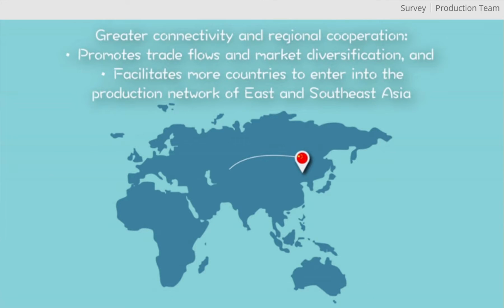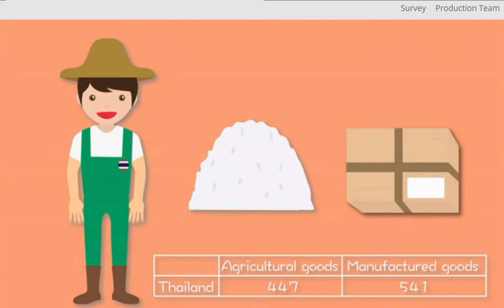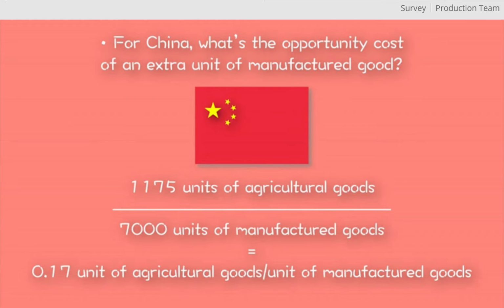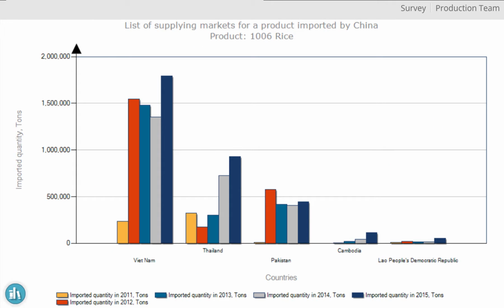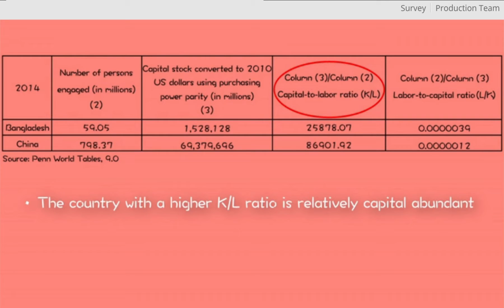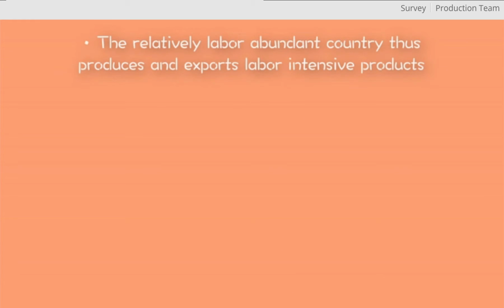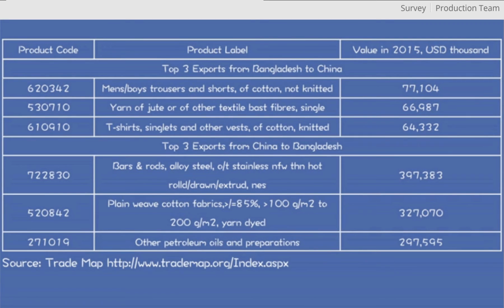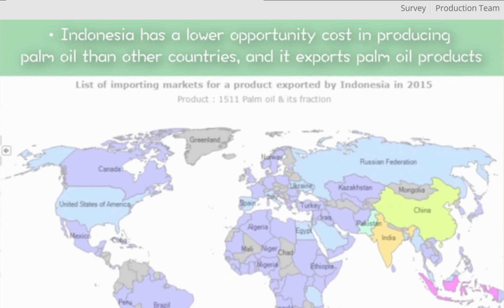S3.1. Belt Road-The Implications on Trade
One of the goals of the Belt Road is to promote trade. S3.1 applies the trade theory to explain why Belt Road countries trade and S3.2 examines the role of HK in trading.

Survey
Video Feedback on "One Belt One Road: Implications on Trade" (3.1)